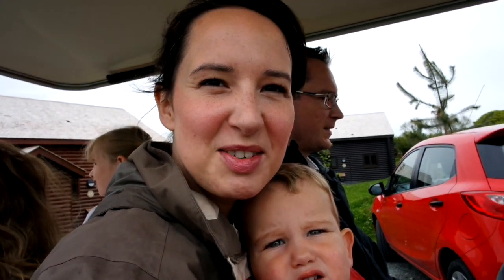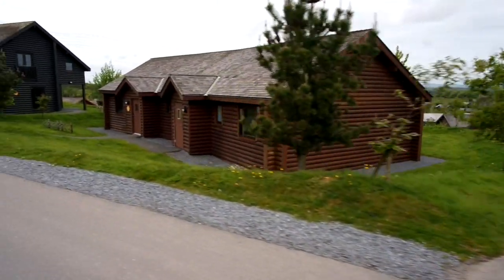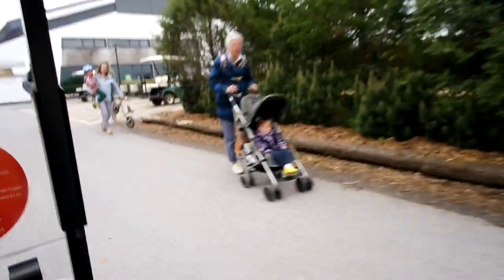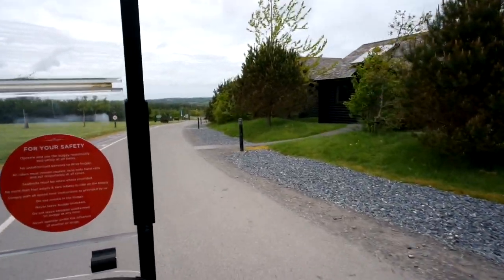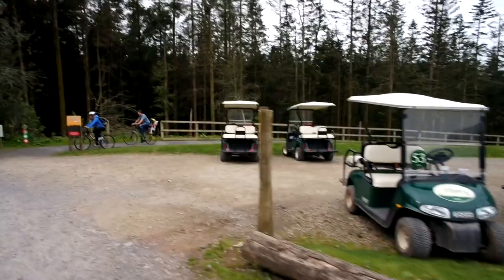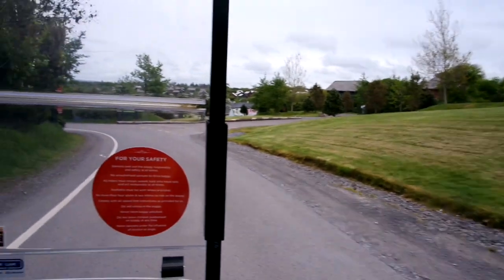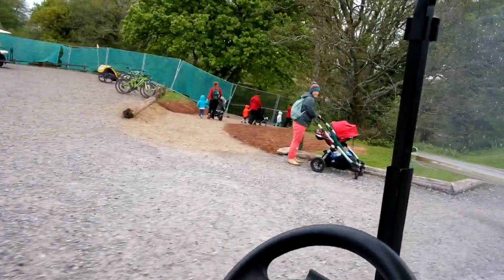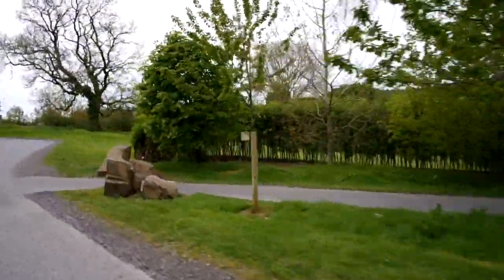Bluestone Tour | A Tour of the Bluestone Resort in Pembrokeshire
Bluestone Tour - a tour of the whole resort / park that is Bluestone in Pembrokeshire

Thank you to Bluestone for providing our accommodation free of charge in exchange for a review.